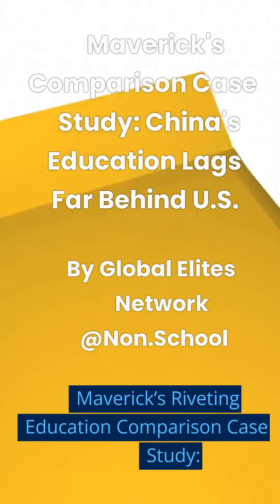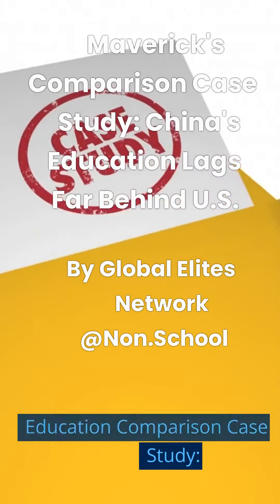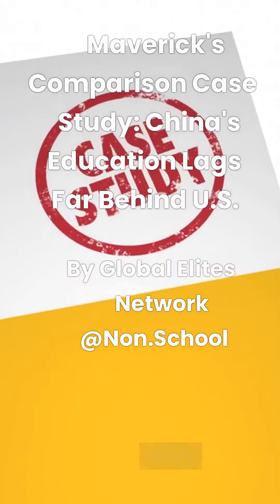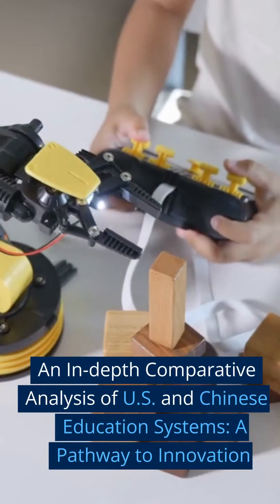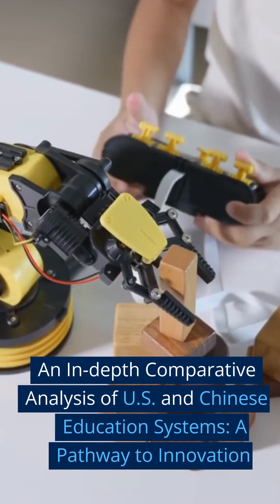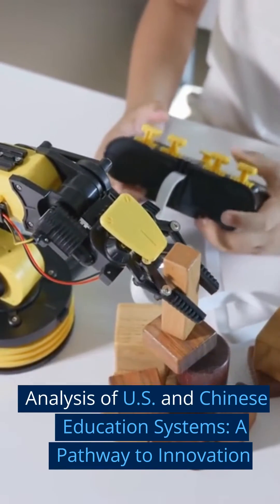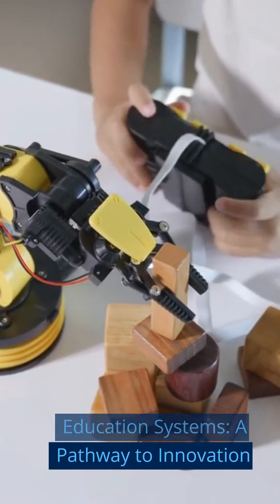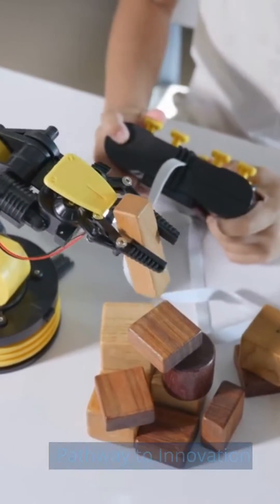Maverick's Comparison Case Study China's OutDated Education System's been Dragging Innovations -V1.0